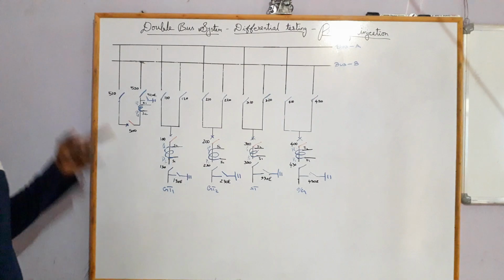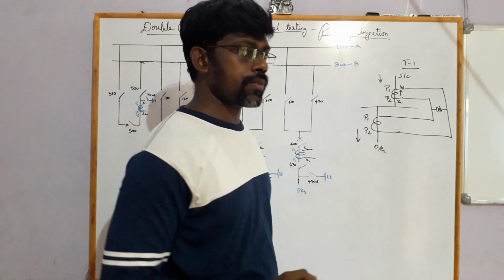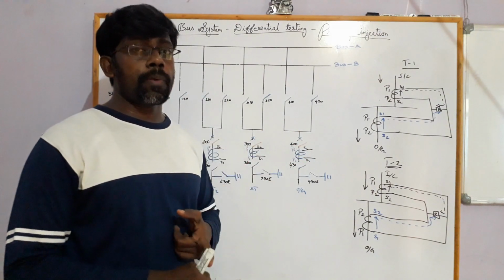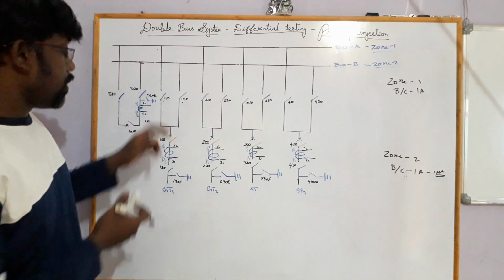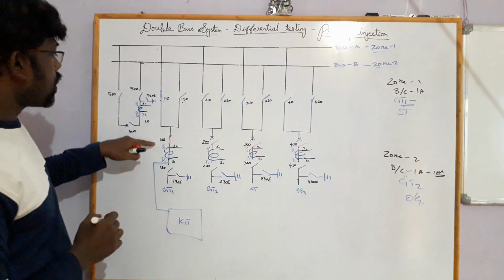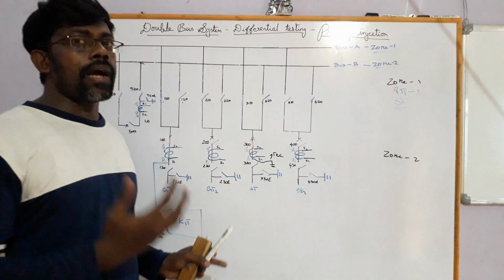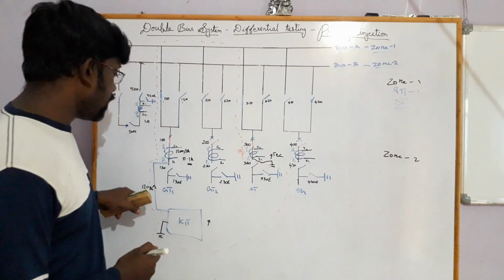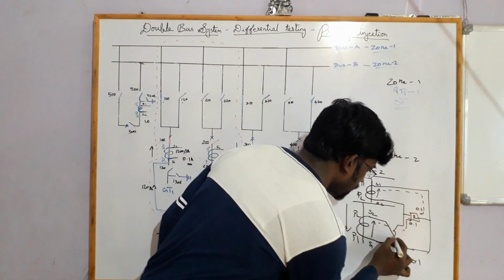Double bus bar system Differential Testing | Differential testing procedure - Primary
in Double bus bar system Differential Testing & Differential testing procedure - Primary injection
here i have discussed about bus bar differential testing procedure
ie,
1.CT polarity ,
2.CT star point,
3.Zone selection . ect.
and how to inject primary test for double bus bar system.
the testing method which i have show is which i have already tried and tested in one of my previous site  so it may be useful for you all